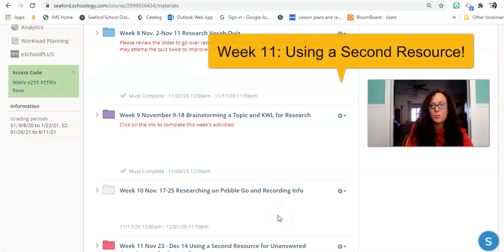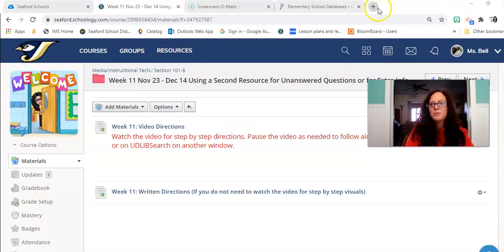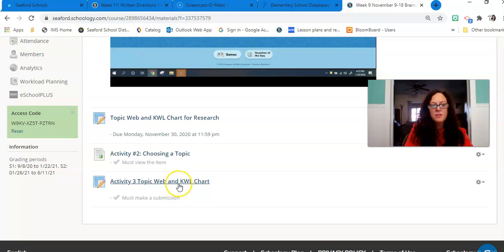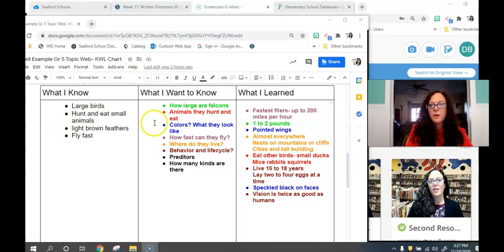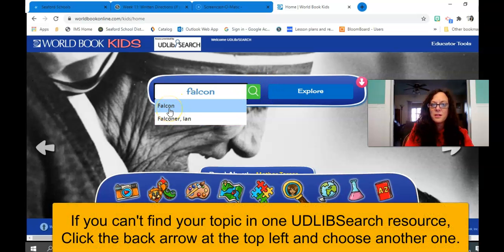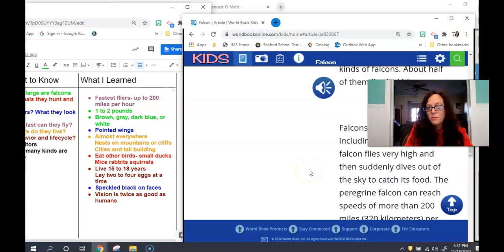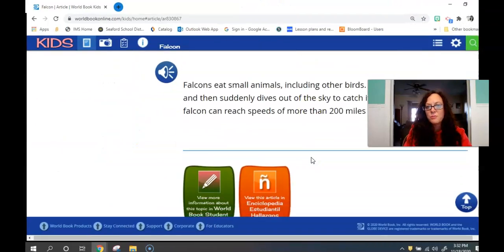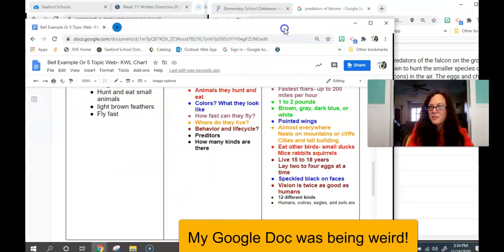Week 11 Gr 4 and 5 Nov 23 Using a Second Resource for Research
Follow along for step by step directions to access your KWL Google Doc from week 10, visit UDLIBSearch, and use a DIFFERENT resource. Choose World Book Kids, Britanica, or another encyclopedia to find info on unanswered questions and NEW info to add to your L column of the KWL chart! Remember to use your UDLIBSearch username and password for all encyclopedias when working from home! Then submit that Google Doc for grading!